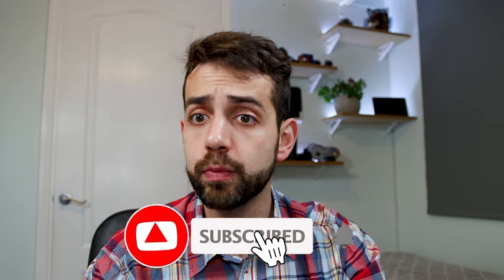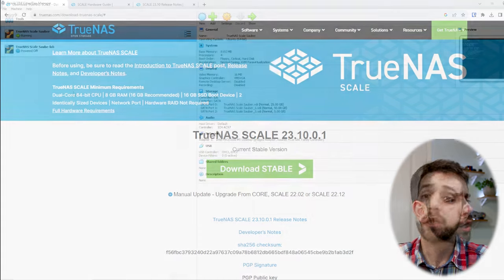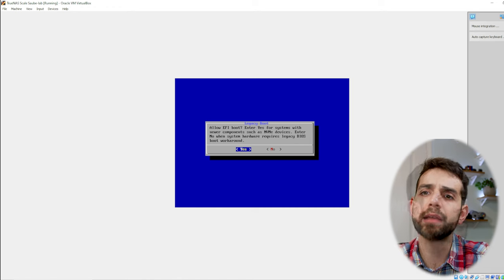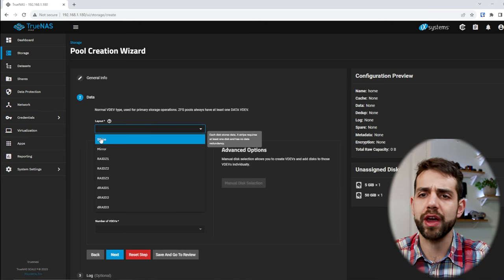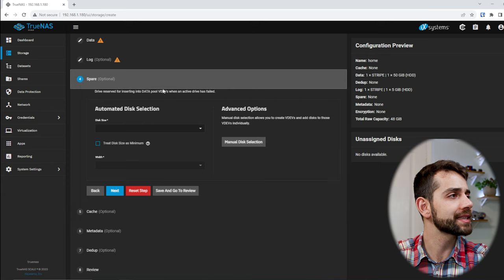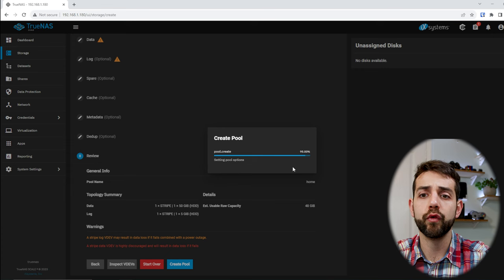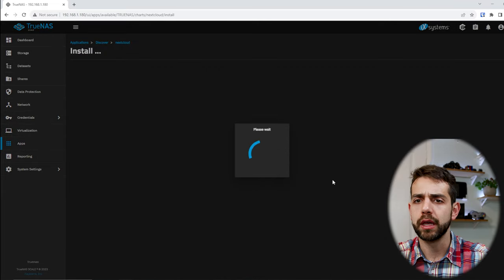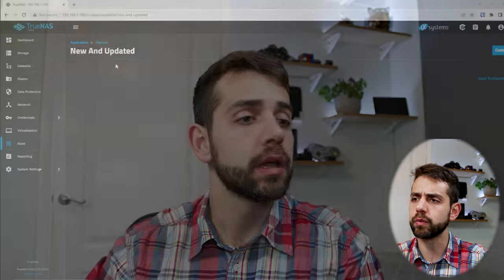Now !!! TrueNAS Scale 23.10 let's see what has changed in the issue of Apps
In this video, I'm going to show you another operating system to run on your NAS. We'll install TrueNas Scale 23.10 on a new system and set up the basic configuration.
But why choose TrueNAS?
Well... it is the world's most popular NAS system where you can manage and share data on your network. It's a simple and secure program that keeps your data centralized in one place. In addition, it uses the ZFS file system that makes it possible to use the SSD as a cache for higher read and write speeds. Most importantly, it offers the possibility to generate pools with Penta bytes of spaces.